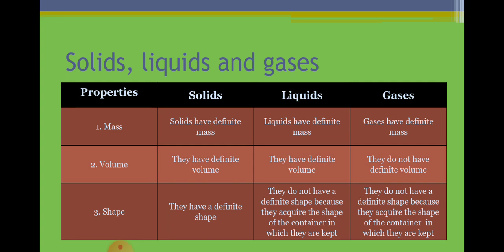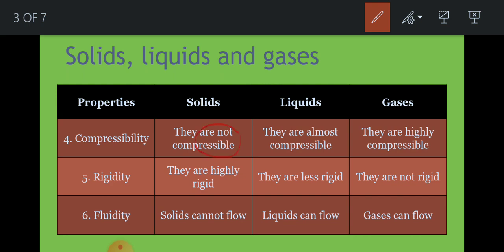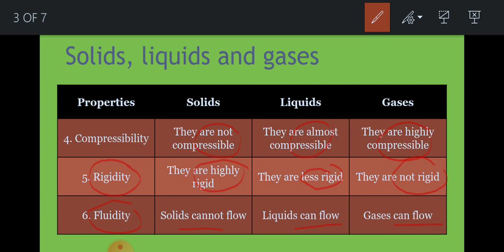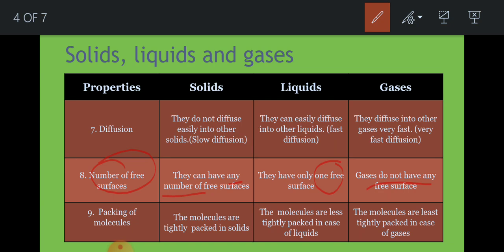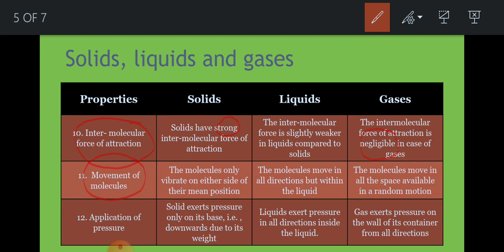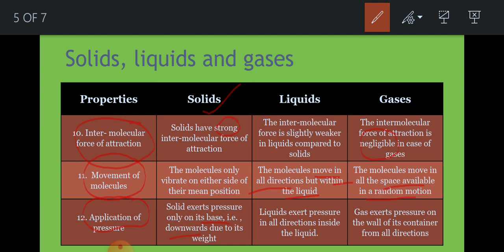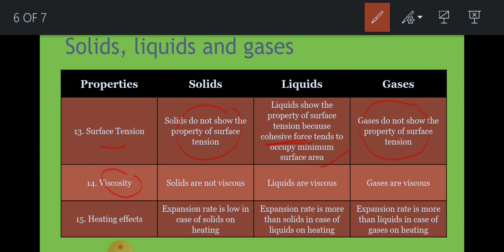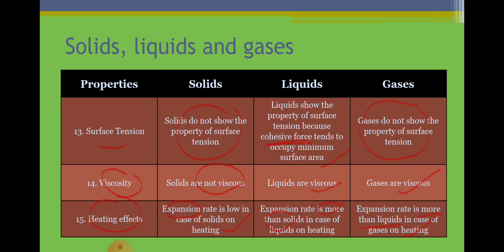States of matter Part 2 | Physics | General Science | English Version | ICSE | CBSE | NCERT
THIS VIDEO IS ABOUT THE STATES OF MATTER. This is part 2 and I have already uploaded part 1. Here I have discussed 15 different properties based on which we can differentiate between solids, liquids and gases.